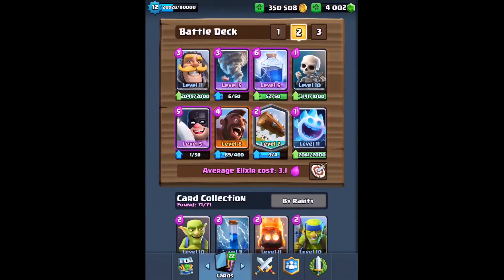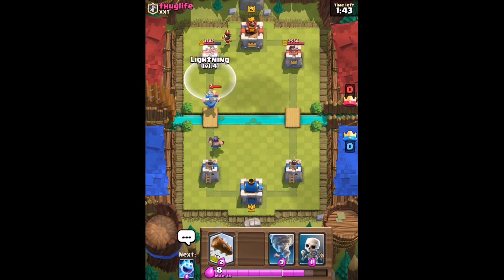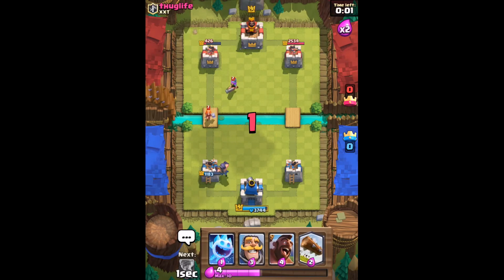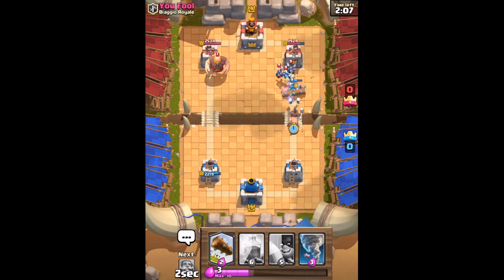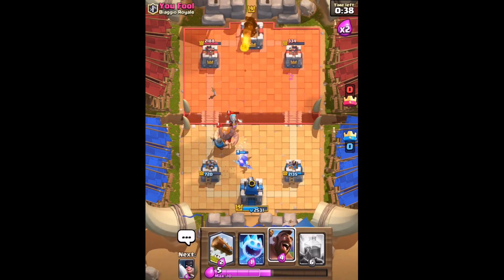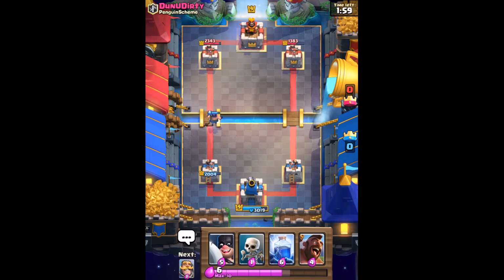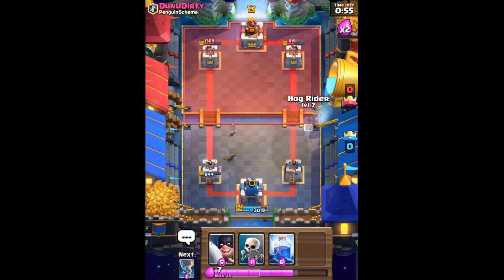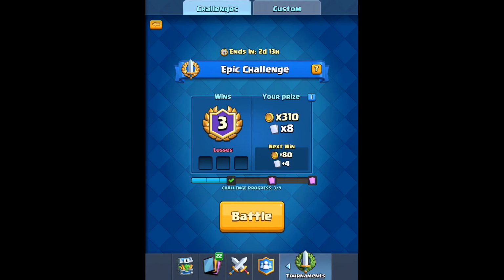The BEST Deck for the Epic Challenge! (EC Part 1)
This Deck is awesome, and with only 1 legendary, almost everyone can use it!